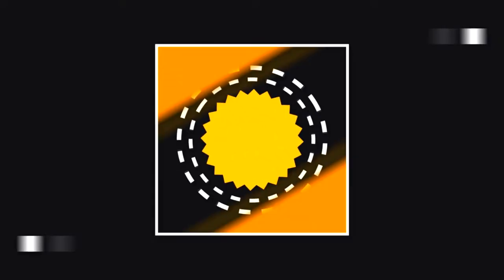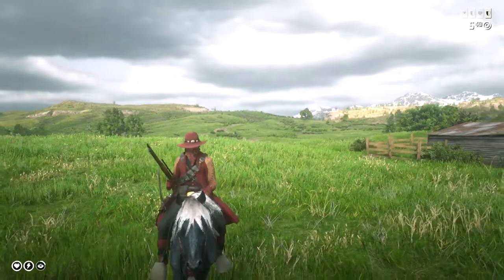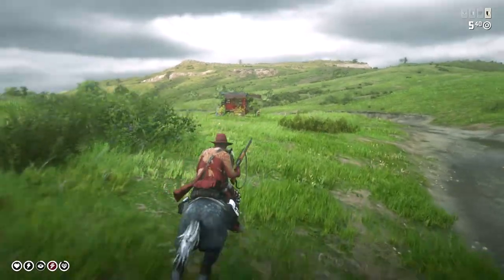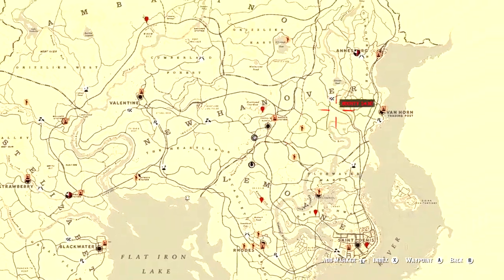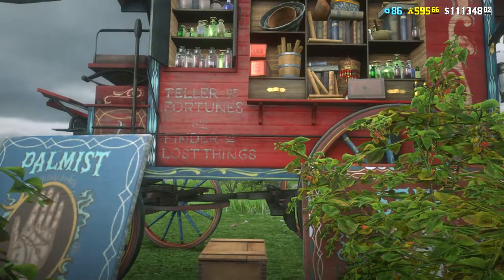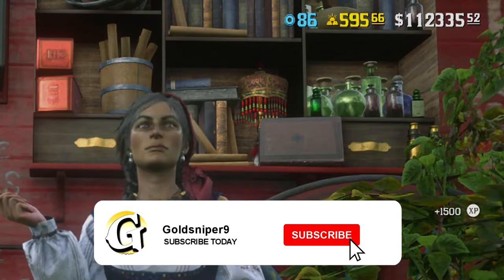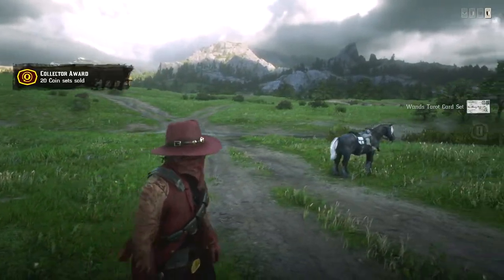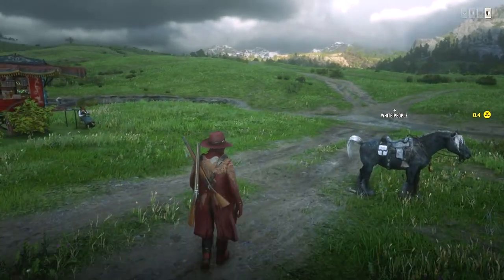OCTOBER 17TH MADAM NAZAR LOCATION! (RED DEAD REDEMPTION 2)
New videos at 3:00 pm
STOP WASTING TIME!!!
if any of you lovely people want to support me just a little bit more click this link and become a member of my channel you will be able to have some pretty cool icons next to your name when you comment on videos. you also will be able to see some videos that the public will never see.

rdr2 money
red dead redemption 2
rd2 glitch